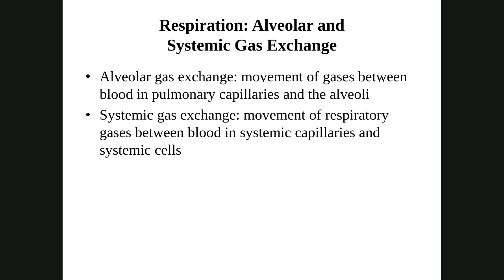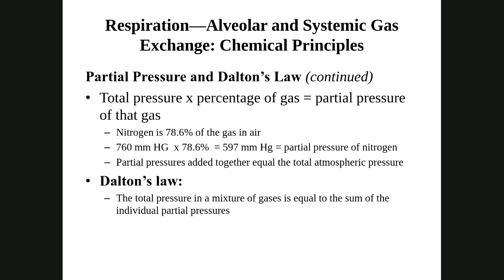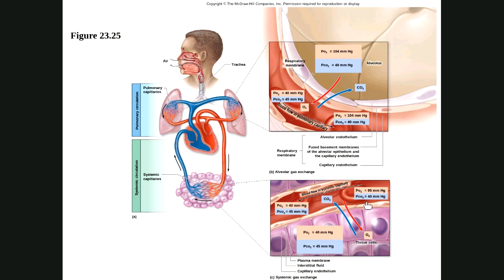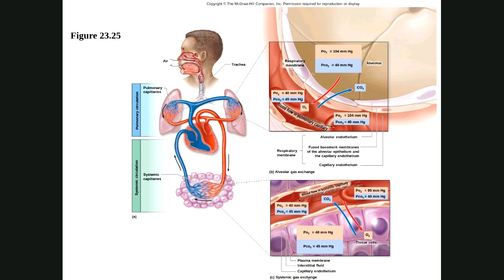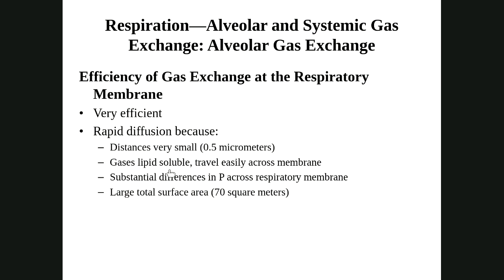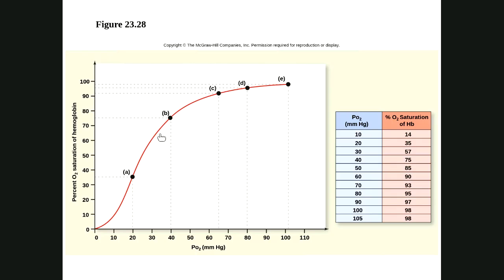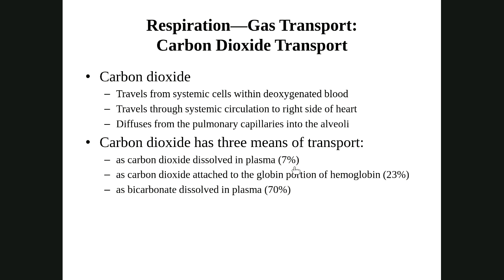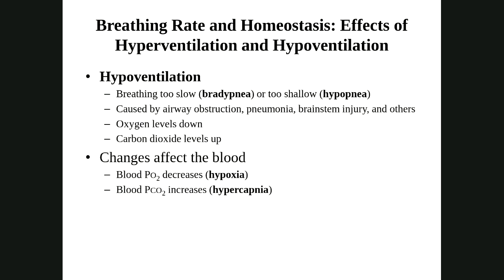Ch 23 Lecture part 2 Recording